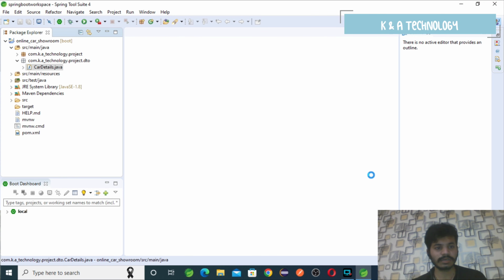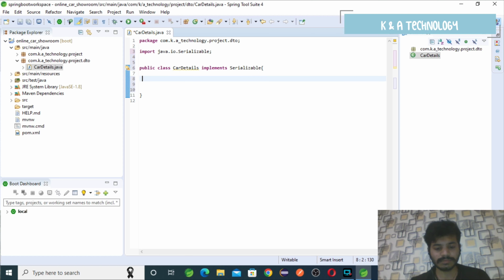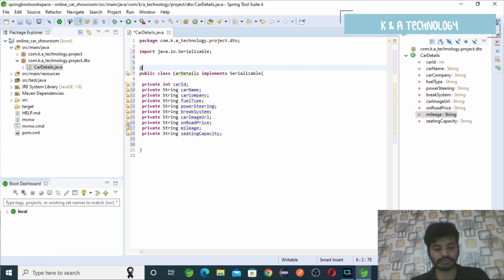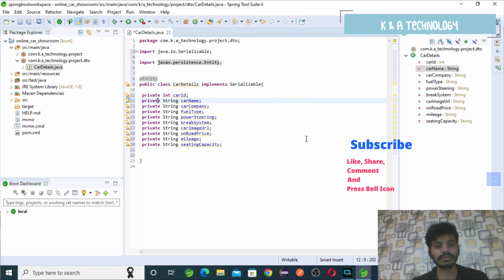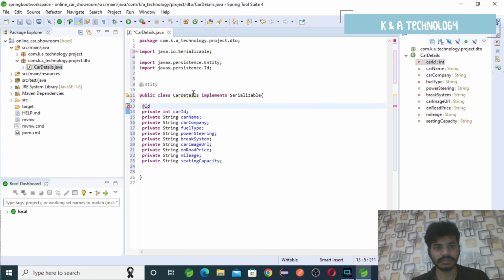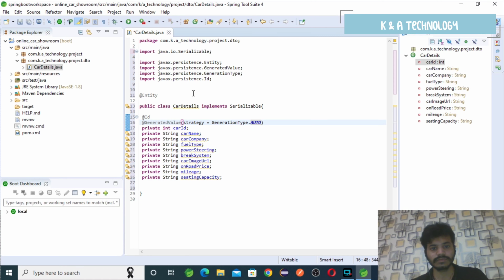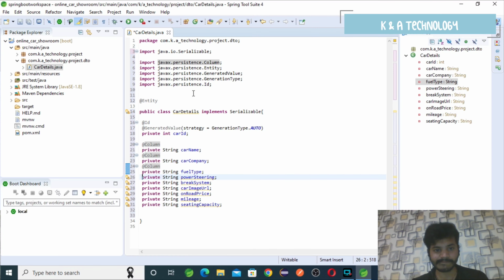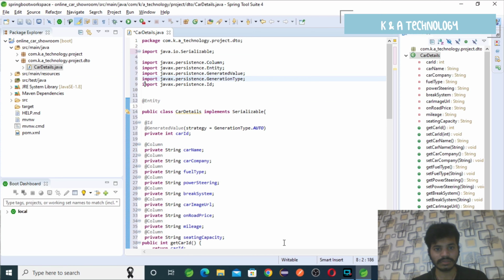4 Creating bean classes -1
4  Creating bean class -1  | Online car showroom
In this video, we are creating a bean class.

Below created a new playlist of this video series